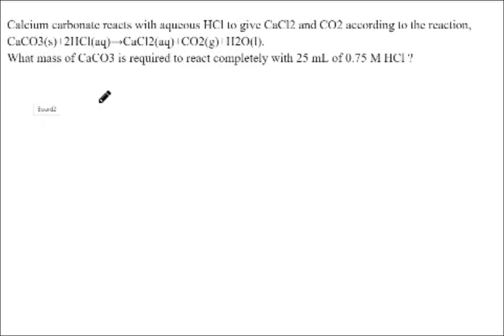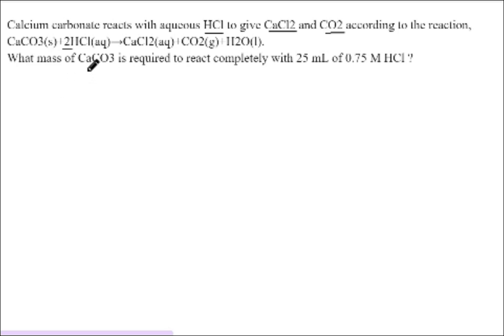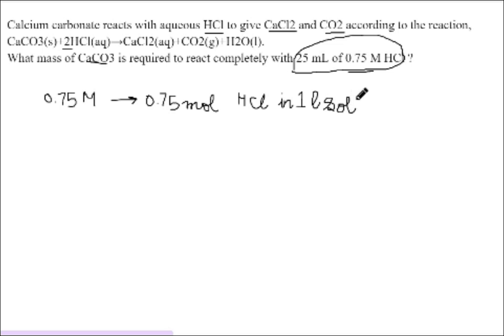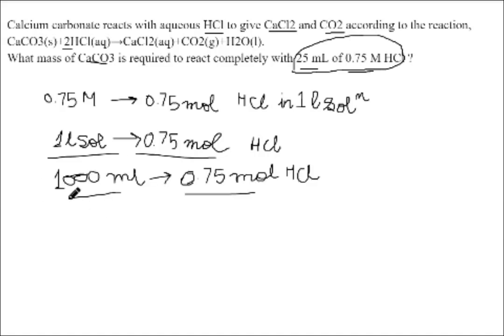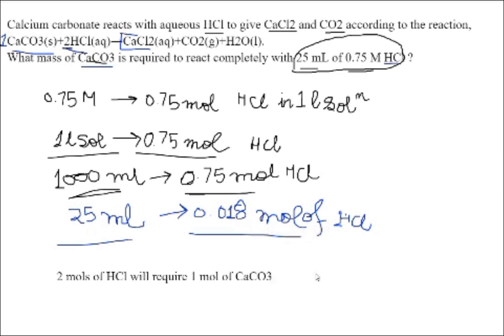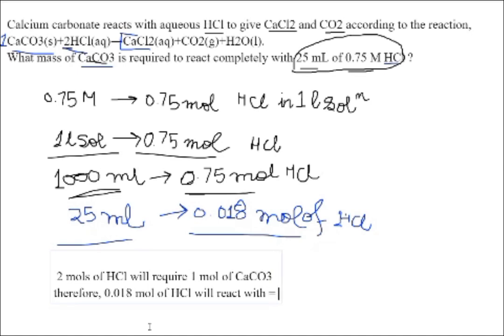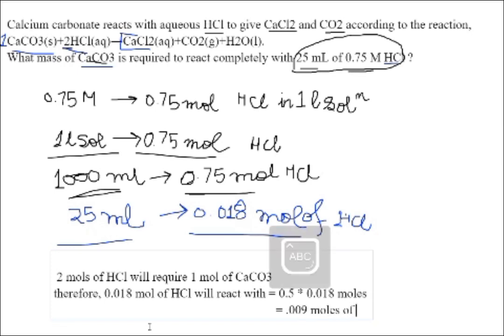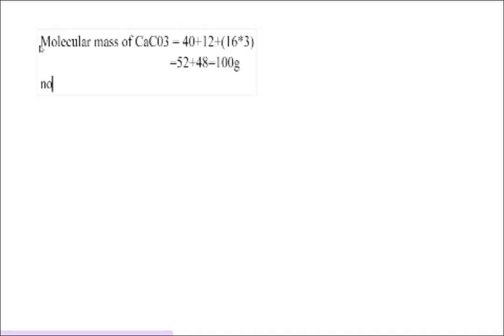Calcium Carbonate reacts with aq HCl to give CaCl2 and C02. | CBSE Chemistry | Class 11